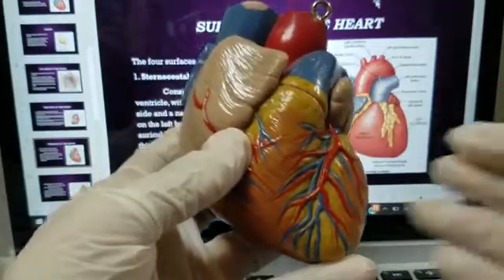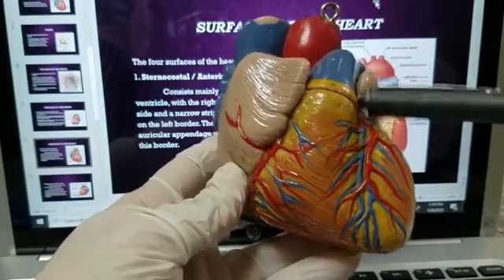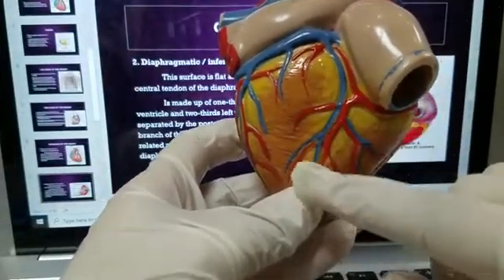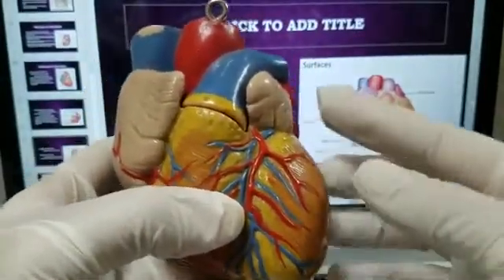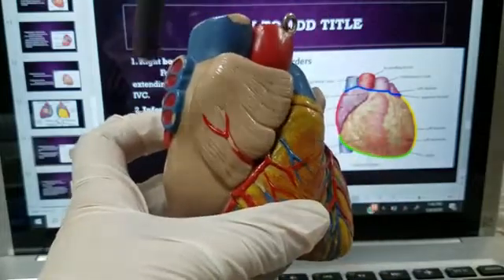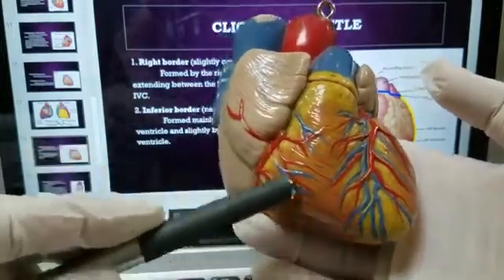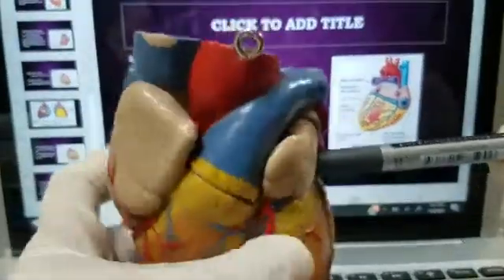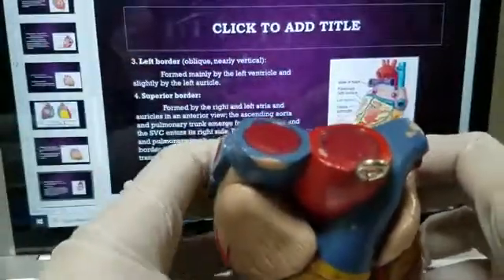Heart surface and border| professor dr mehwish|wmc